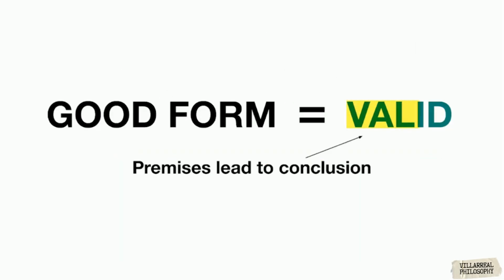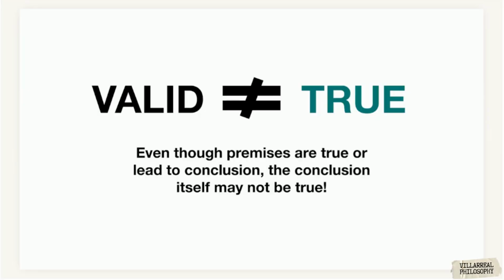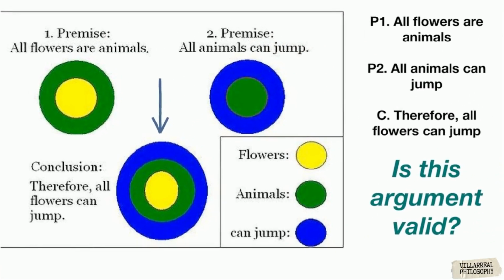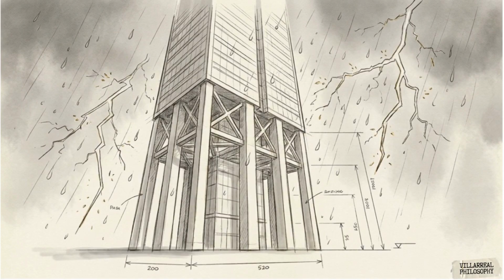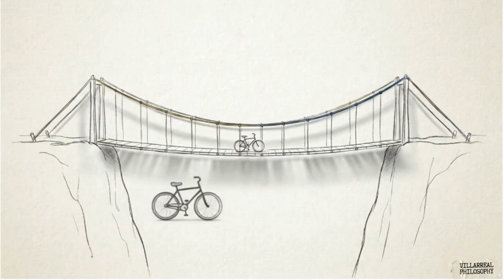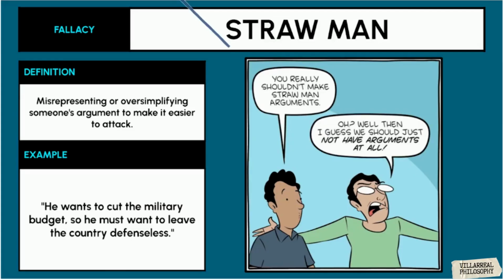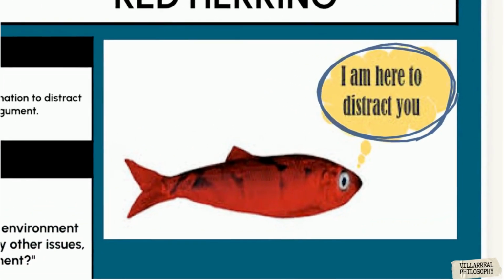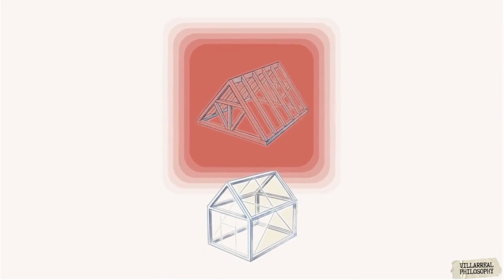RATIONAL ARGUMENTATION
Rational argumentation is the philosophical practice of using logic, evidence, and critical reasoning to evaluate ideas, beliefs, and claims. Rather than relying solely on emotion, tradition, or personal opinion, rational argumentation emphasizes constructing clear arguments supported by reasons that can be examined and challenged. The foundations of rational argumentation can be traced back to Ancient Greek philosophers such as Socrates, who used questioning and dialogue to expose contradictions and encourage deeper thinking, and Aristotle, who formalized the study of logic and syllogistic reasoning. These early developments established the basis for how philosophical and scientific discussions continue to function today.

As intellectual traditions evolved, rational argumentation became central to fields such as philosophy, law, politics, science, and ethics. Philosophers and scholars developed methods for distinguishing strong arguments from weak ones, emphasizing the importance of valid reasoning, sound evidence, and intellectual consistency. Contemporary discussions of rational argumentation now extend beyond formal debates into everyday life, including media consumption, political discourse, social media, and artificial intelligence. Modern critical thinking also involves recognizing logical fallacies, cognitive biases, misinformation, and emotionally manipulative rhetoric that can distort reasoning and public understanding. In an increasingly digital world filled with competing narratives and information overload, rational argumentation remains an essential tool for responsible citizenship, informed decision making, and the pursuit of truth.